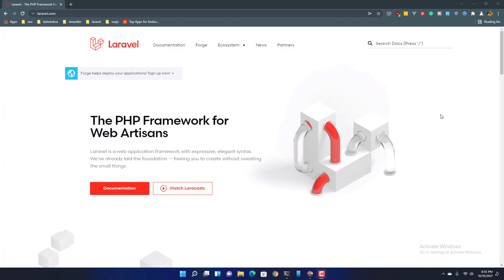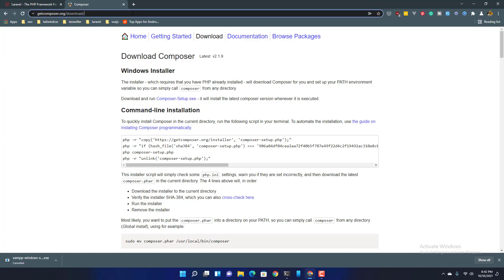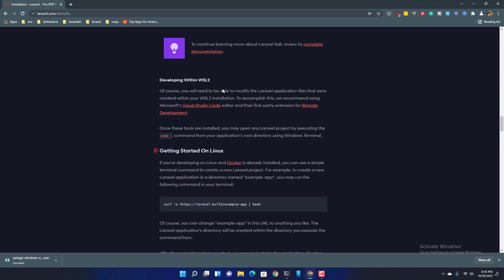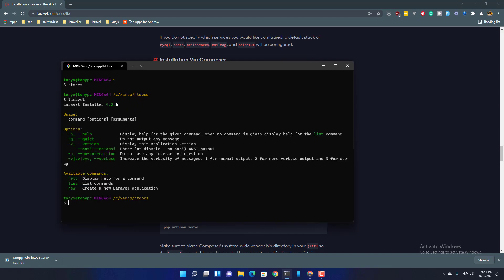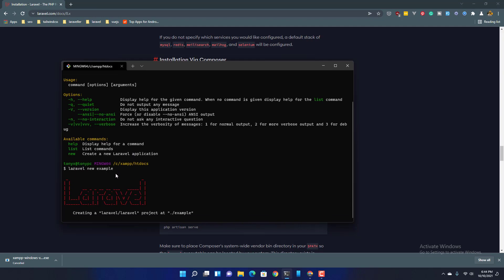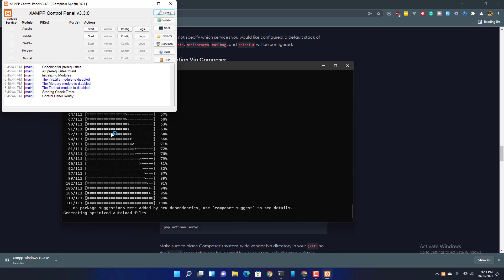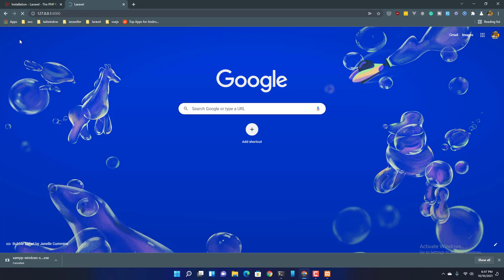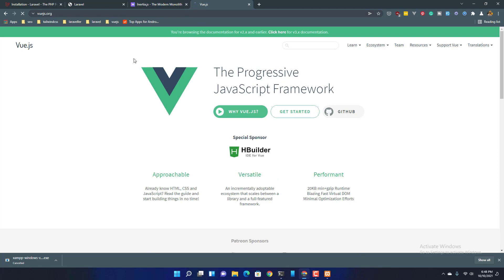How to Install Laravel 8 on Windows 11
Hello friends in this video i'm going to show how to install laravel 8 on windows 11.